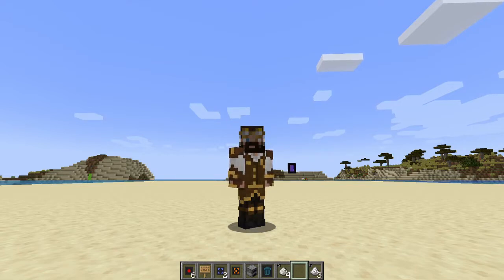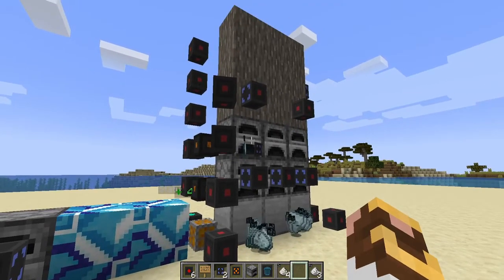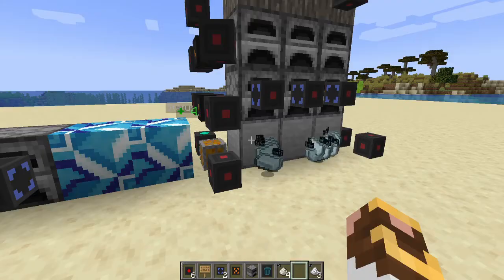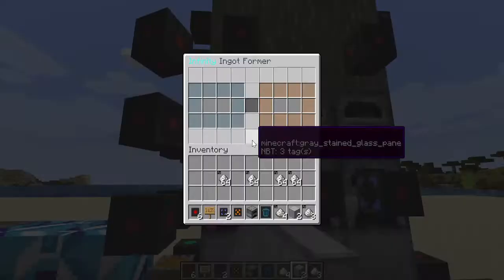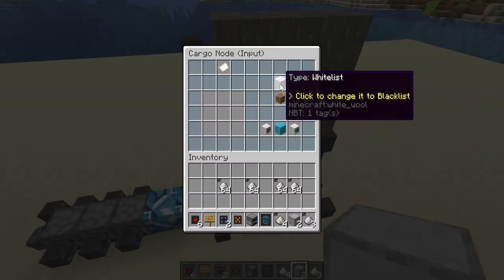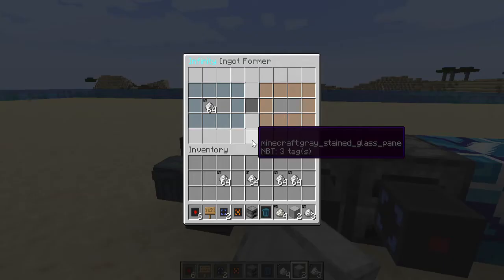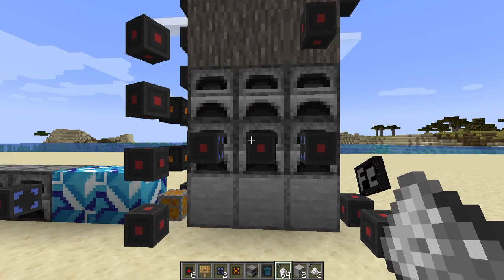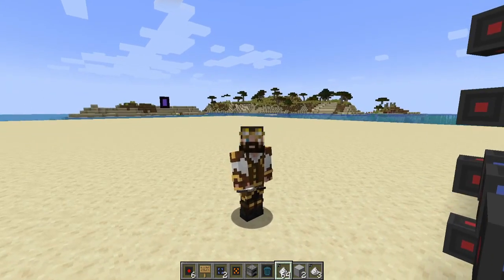Slimefun Weekly Update 12/4/21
Welcome to another weekly Slimefun update. Since there were no major updates this week, we have instead provided an advanced tip to address overtasking input nodes.